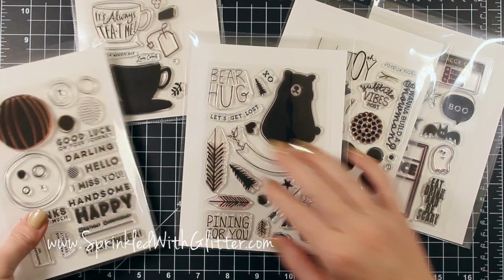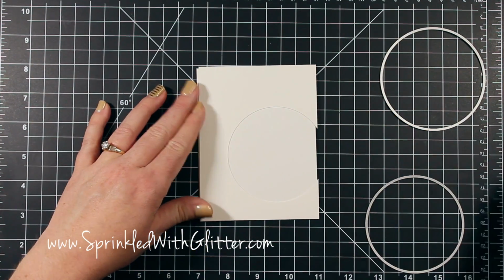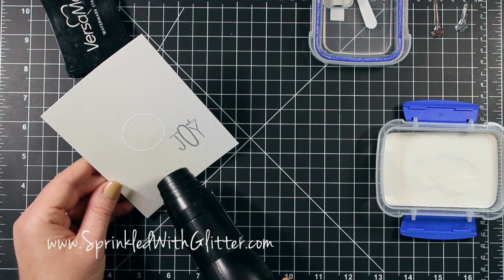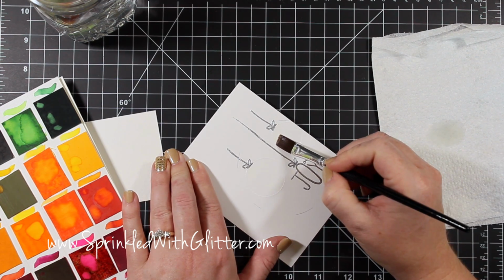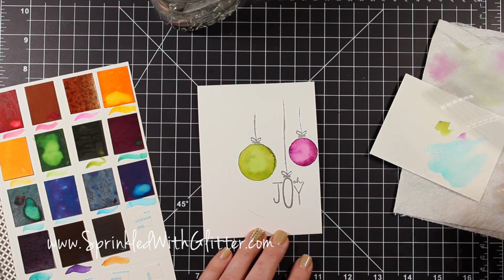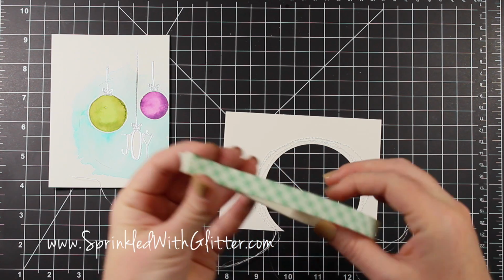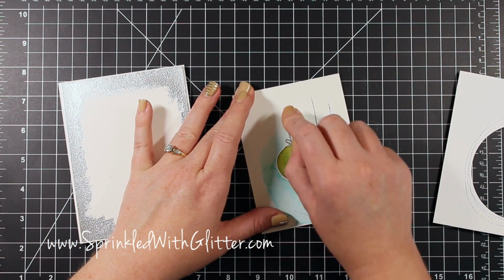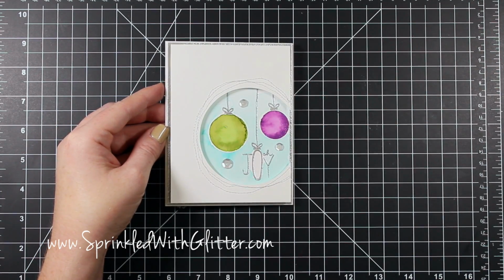Oh Joy Ornament Card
• Mini White Plastic Taster Spoons (100 Count) - Perfect for Gelato Ice Cream Frozen Yogurt  ——